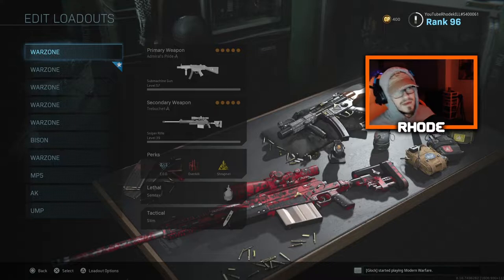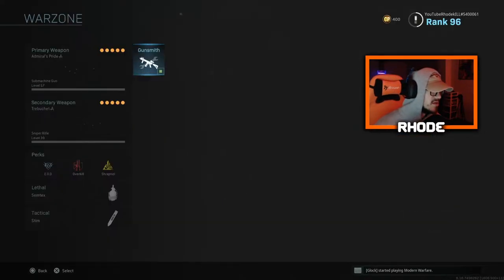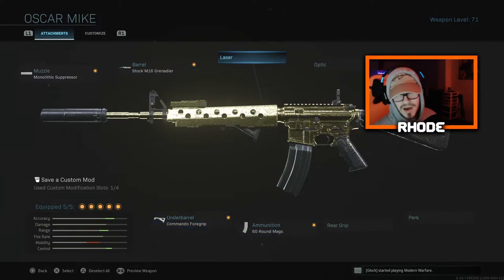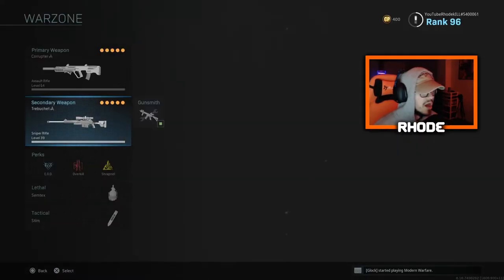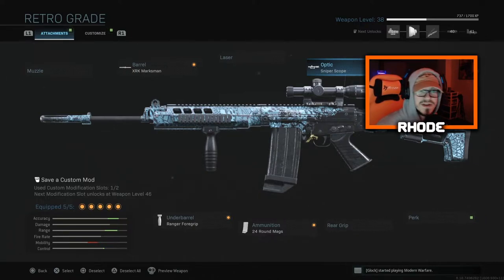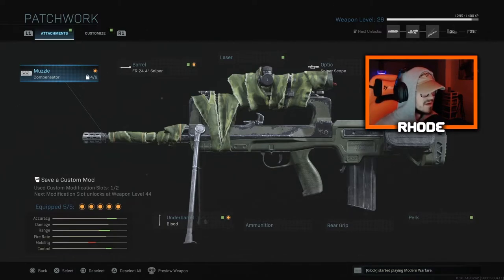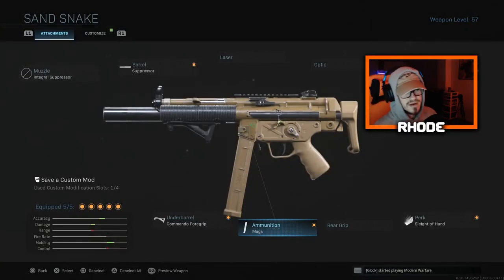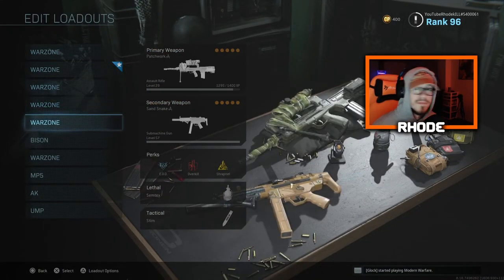Top 5 Loadouts in Warzone (Modern Warfare Battle Royale)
Using the best 5 loadouts in Warzone! I will be updating this list maybe once a week trying to help more people out!